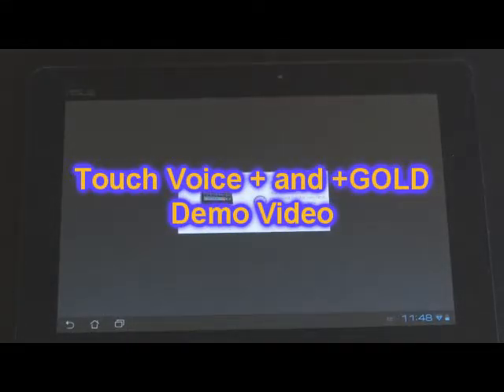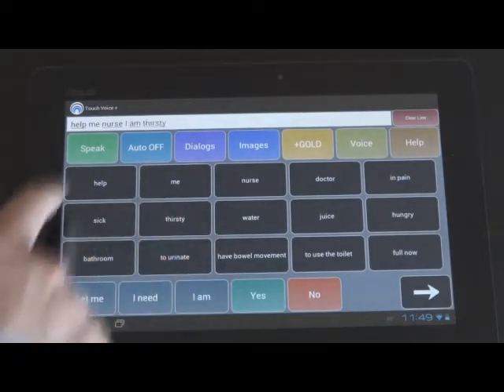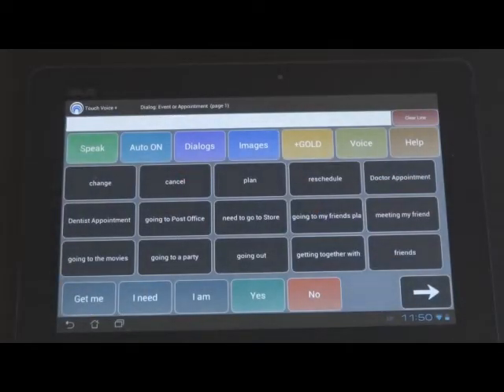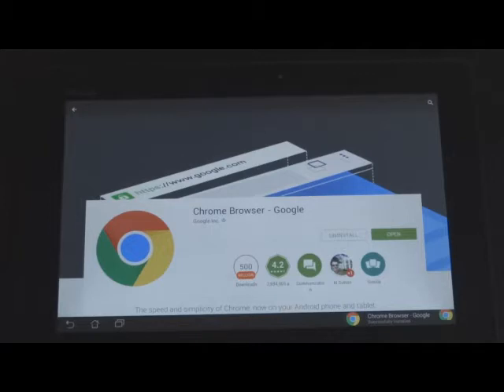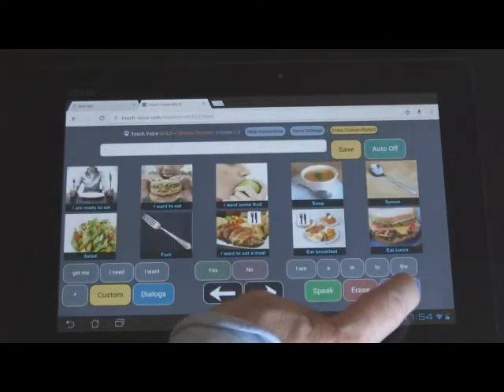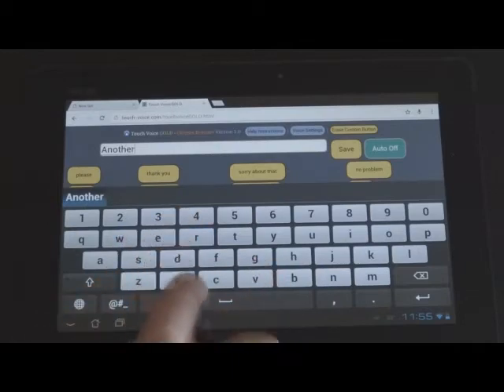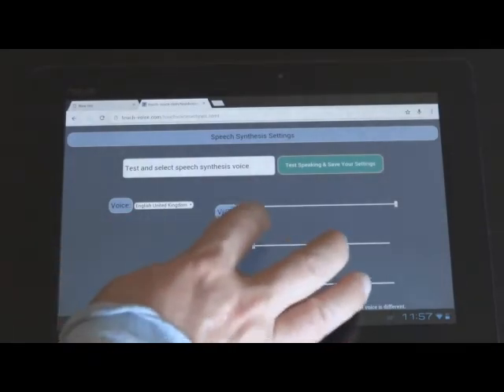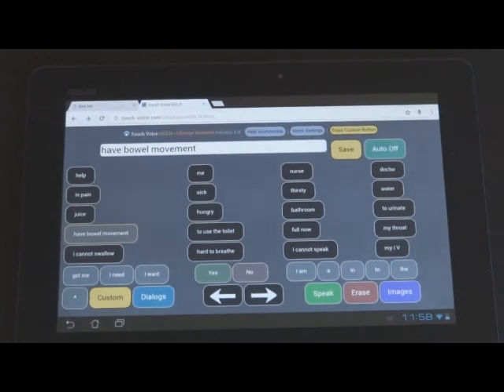Product Demo Touch Voice + with Free copy of +GOLD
Product Demo Touch Voice + with +GOLD button and Chrome browser for Android installed from Google Play Store.